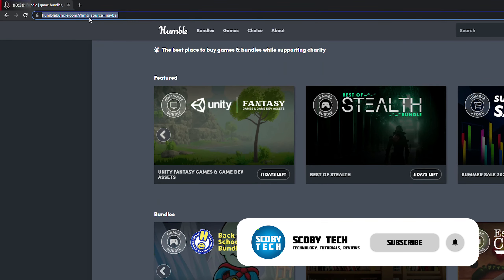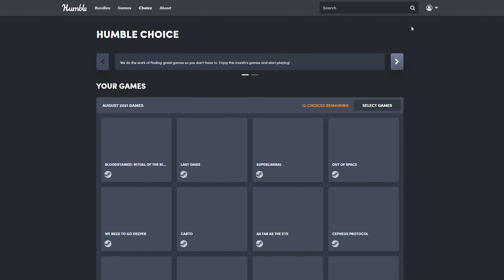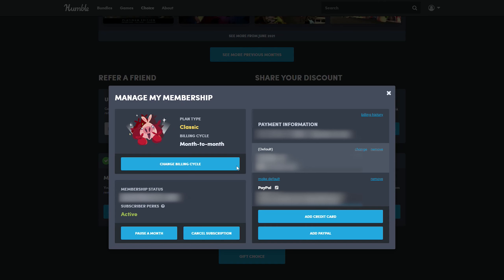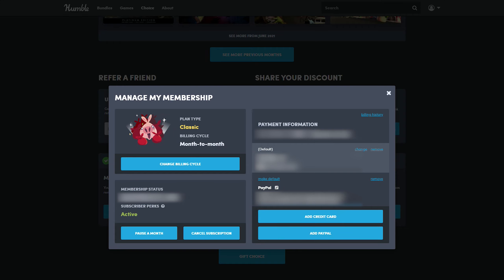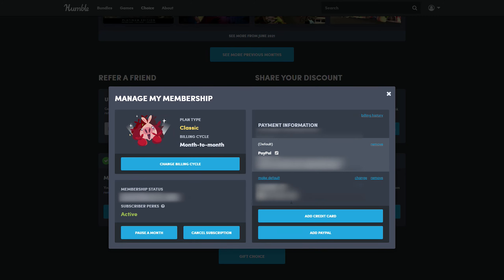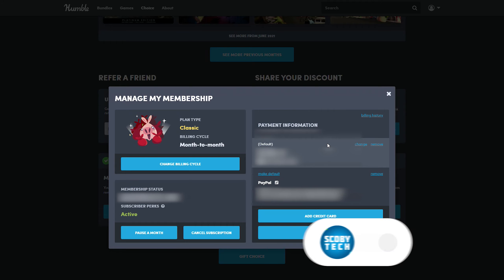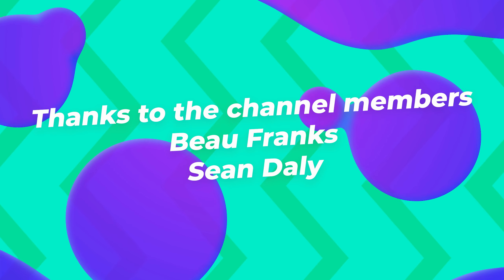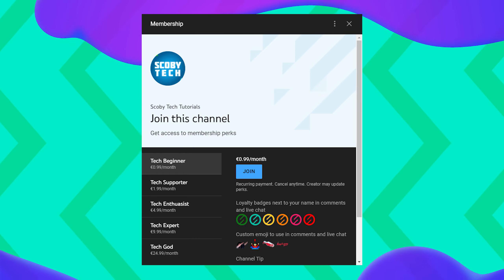Change Payment Methods on Humble Choice Subscription!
Hey, guys, my name is Scoby Tech and in today's video, I am going to be showing you how to change the payment method on your humble choice subscription!

0:00 Intro
0:17 How to Change Humble Choice Payment Method
1:28 Channel Memberships
1:48 Outro